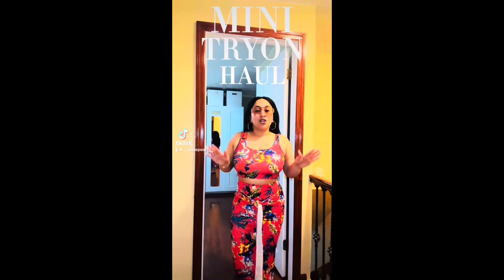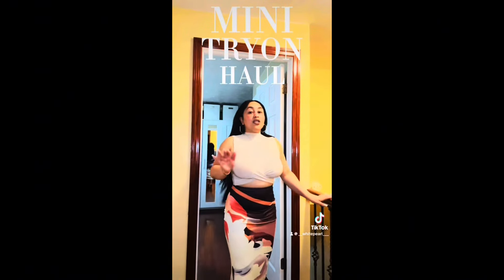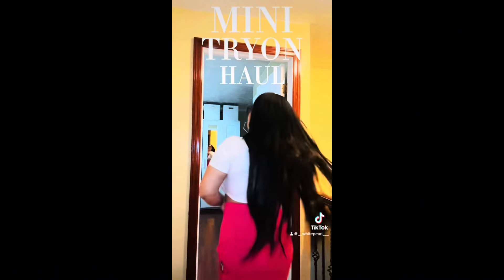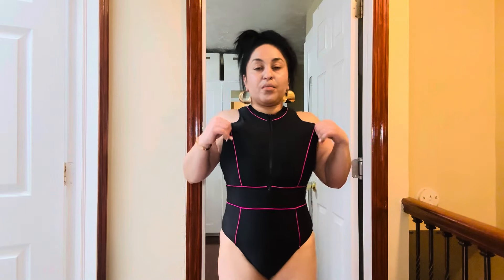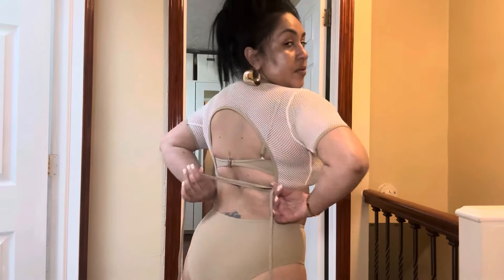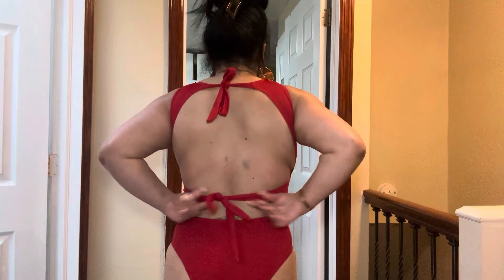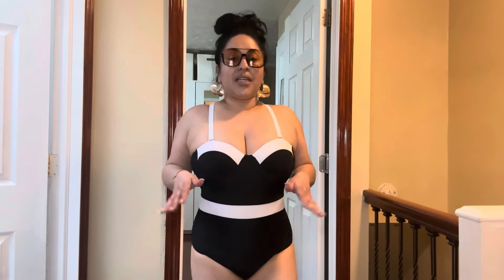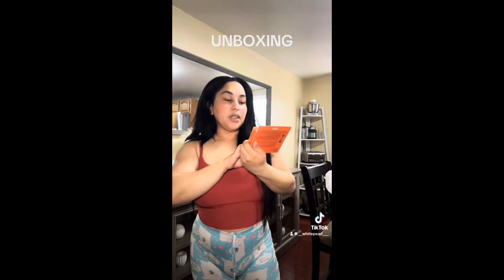VLOG || MINI TRYON HAUL // SHEIN BATHING SUITS // UNBOXING